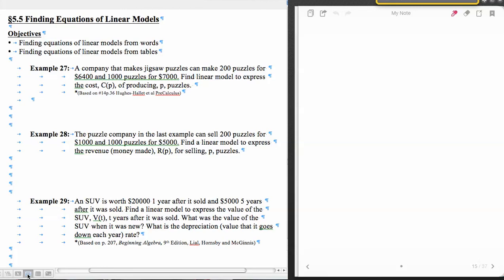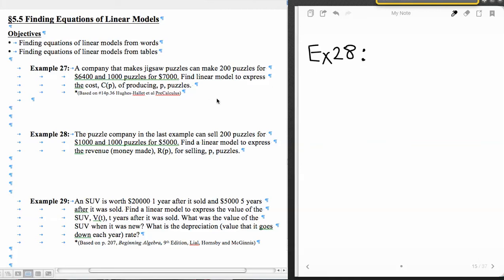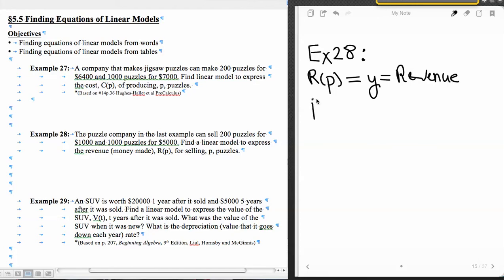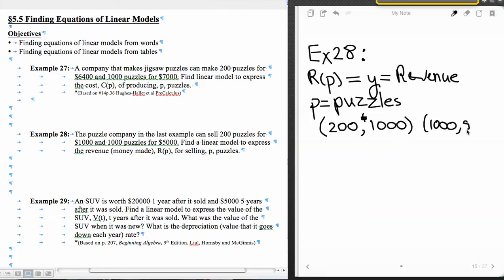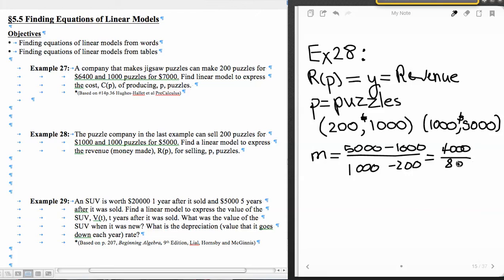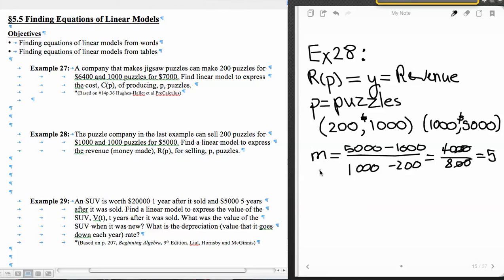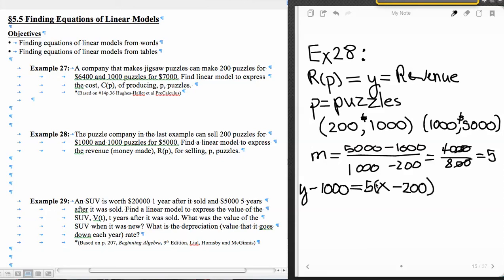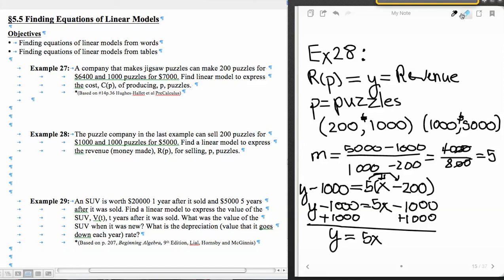§5.5 con'd Linear Model from Words